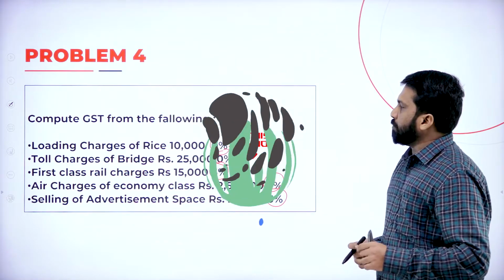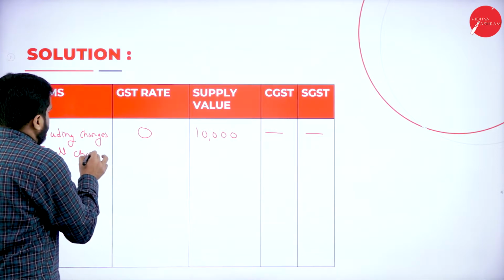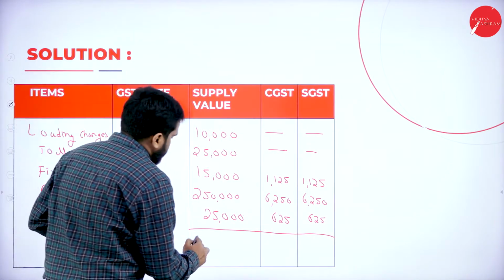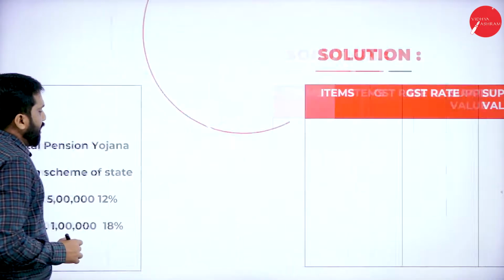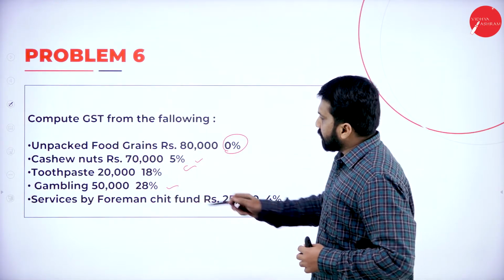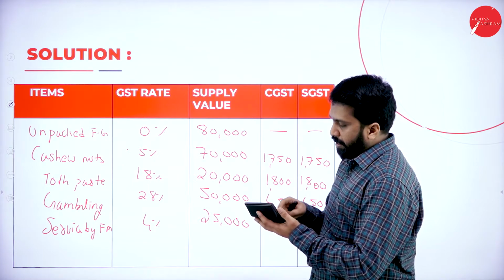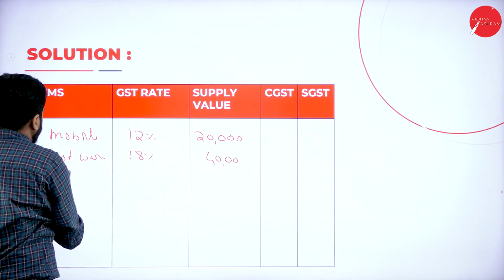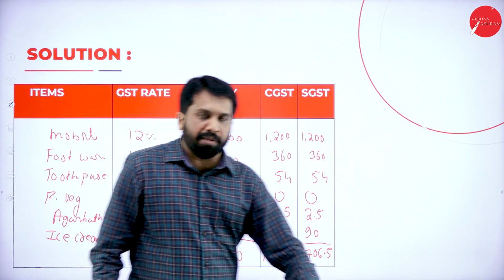DAY 18 | INDIRECT TAXATION | V SEM | B.COM | LEVY AND COLLECTION OF TAX | L6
Course : B.COM
Semester : V SEM
Subject : INDIRECT TAXATION
Chapter Name : LEVY AND COLLECTION OF TAX
Lecture : 6